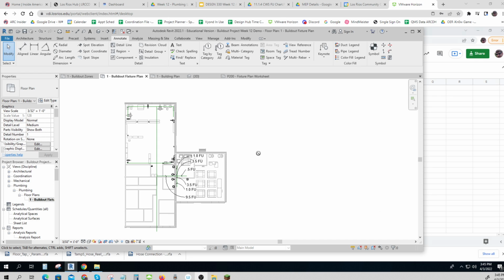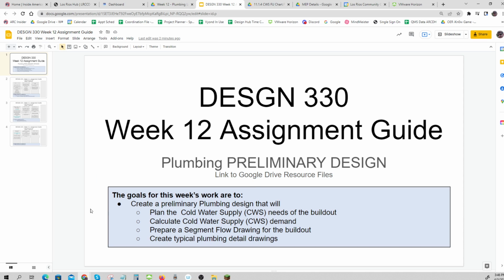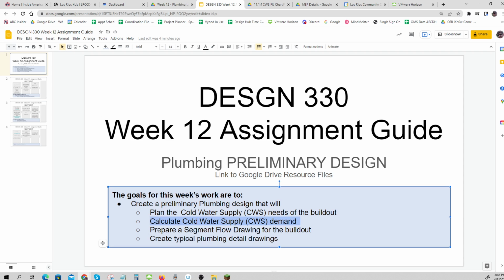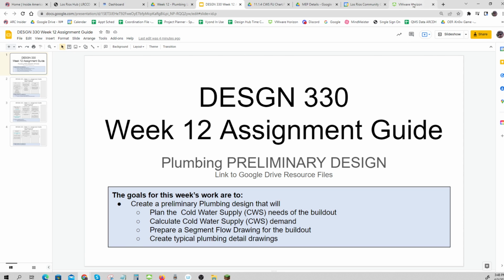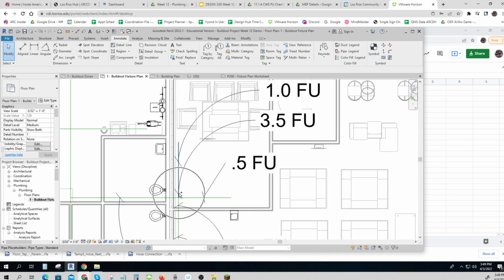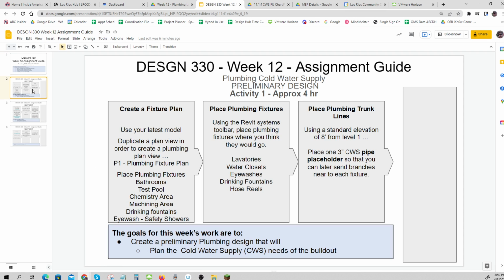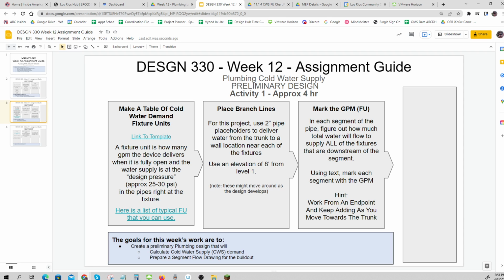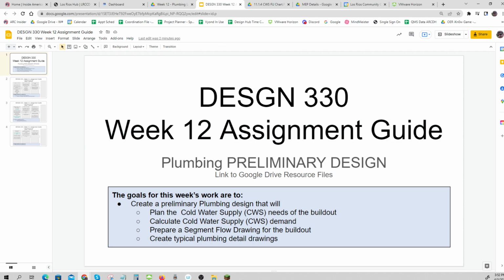0 1 330 Week 12 Assignment Guide Overview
0 1 330 Week 12 Assignment Guide   Overview
Plumbing